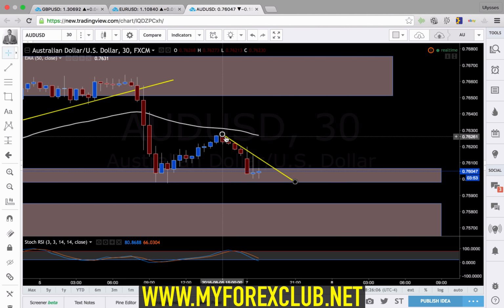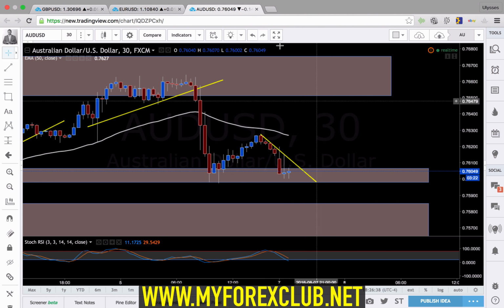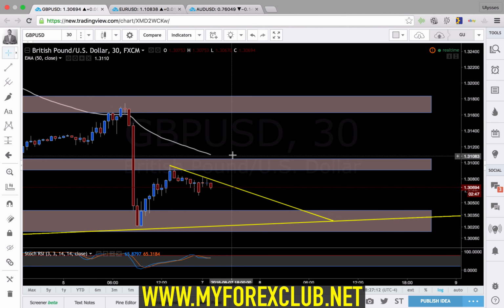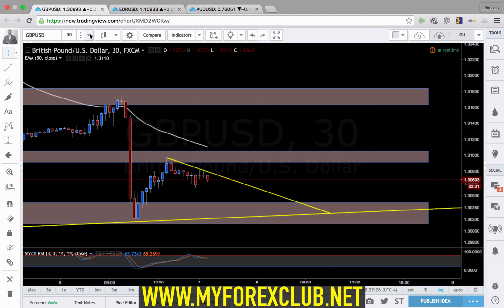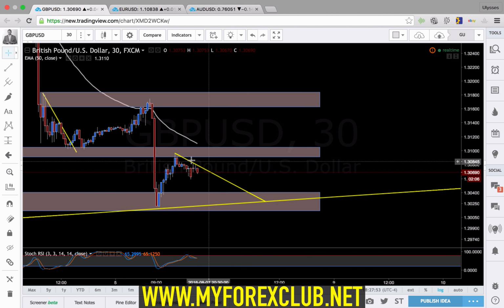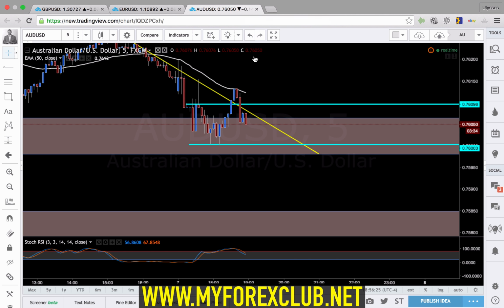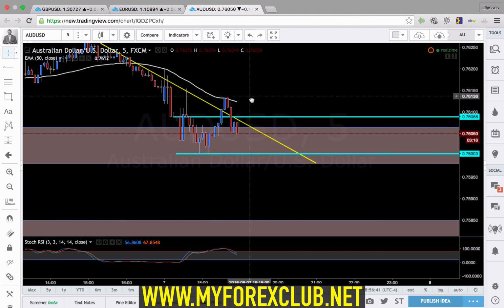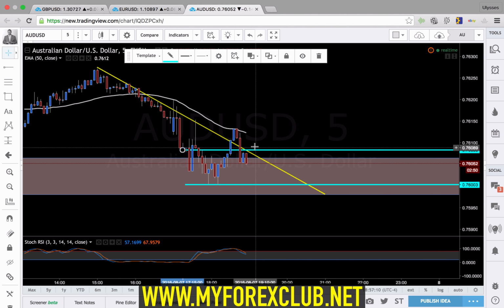LIVE Forex Trading Tips: Sunday Charting Session 8-7-16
LIVE Forex Trading Tips during the Asian session, breakouts, technical analysis, and more.